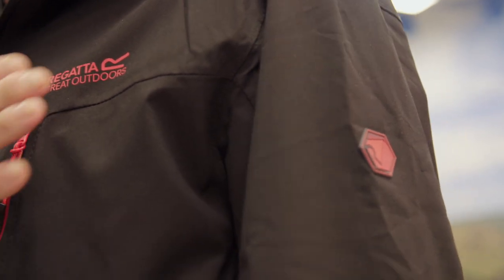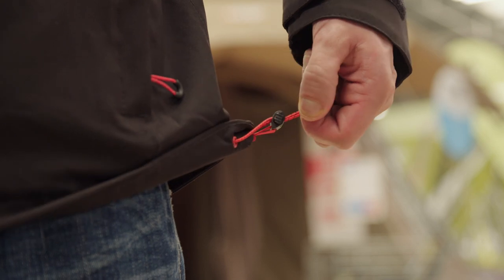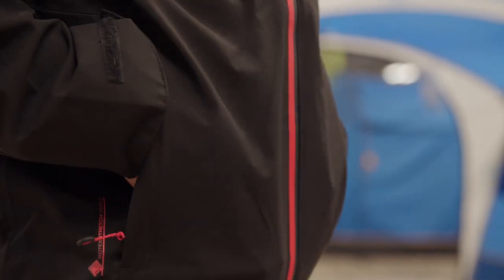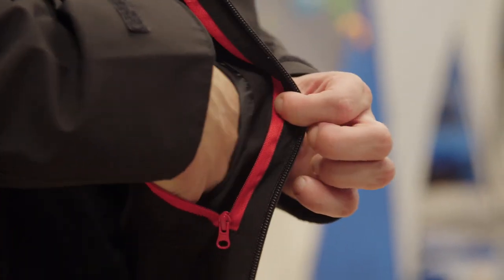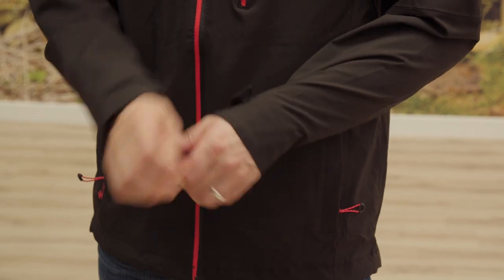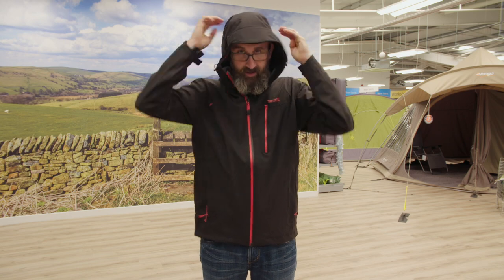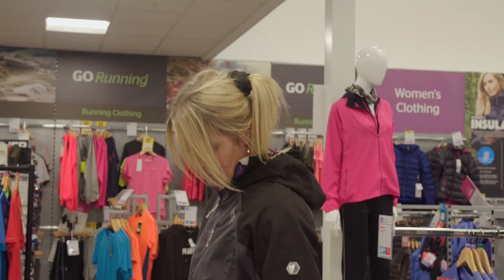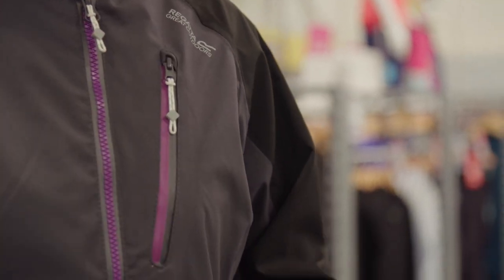Regatta Birchdale Waterproof Jacket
Waterproof protection for anyone who enjoys being active outdoors, whatever the weather.